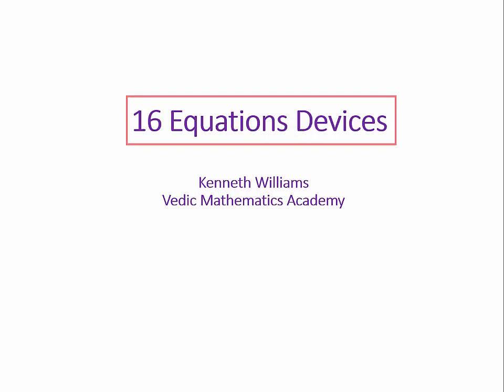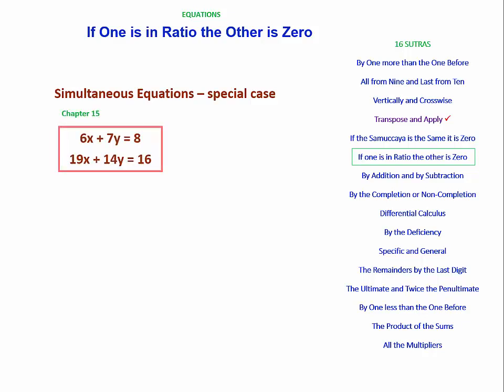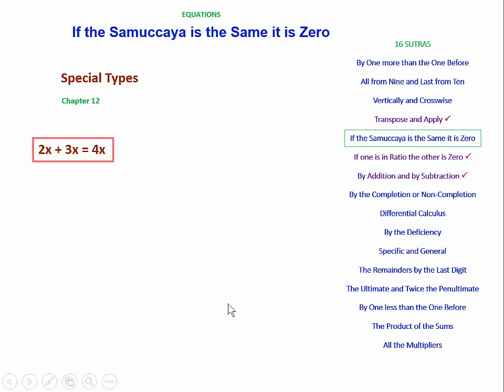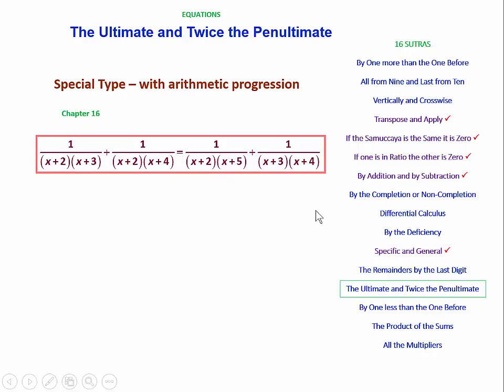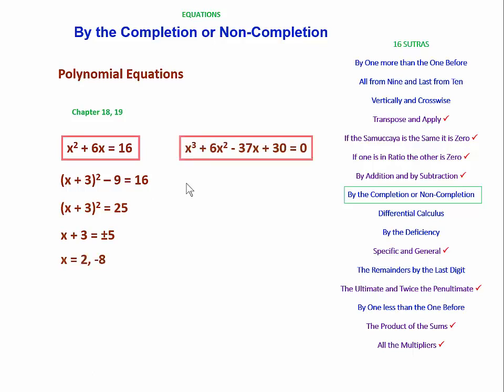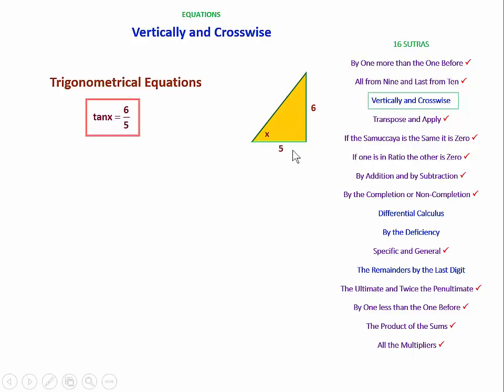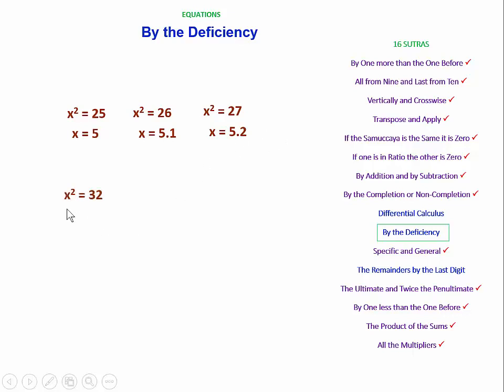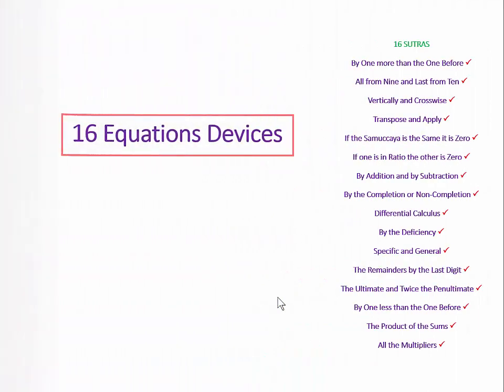16 Equation Devices by Kenneth Williams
16 Equation Devices by Kenneth Williams